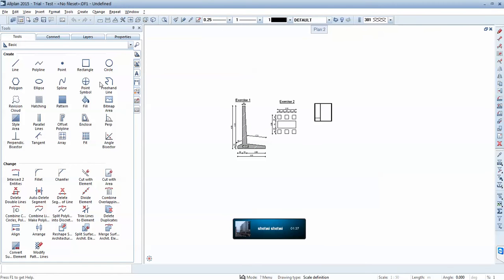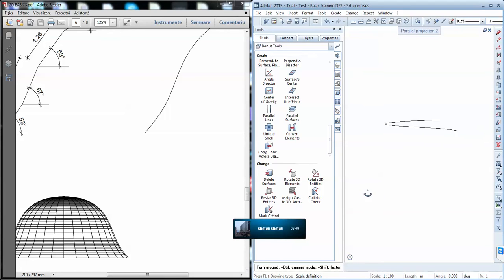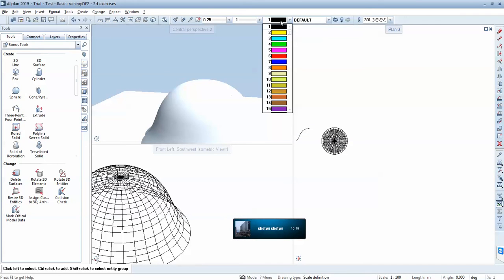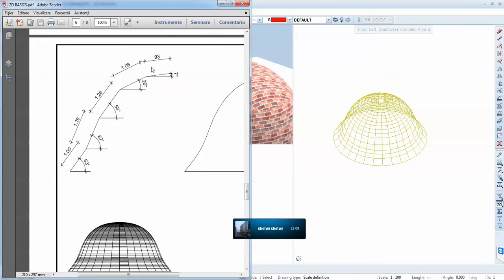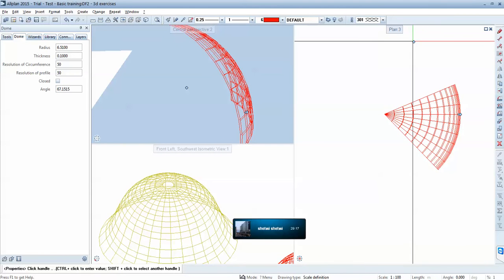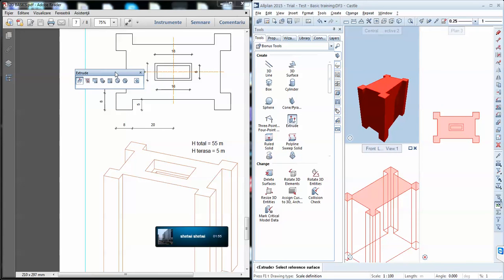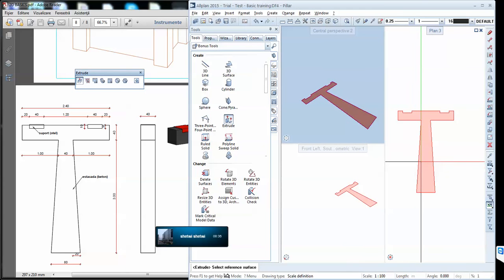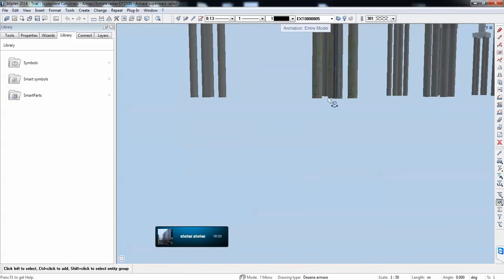3D modelling in Allplan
3D warm-up excercises